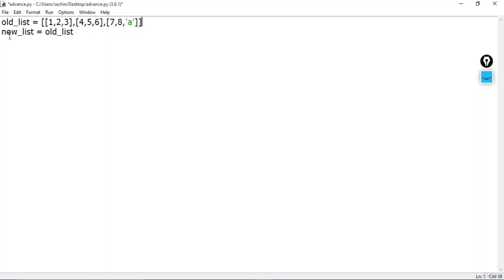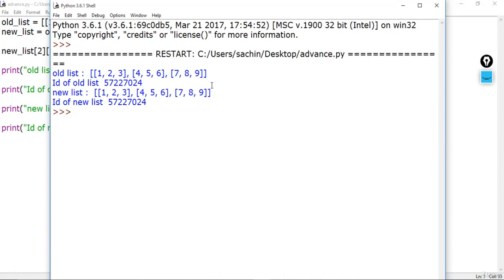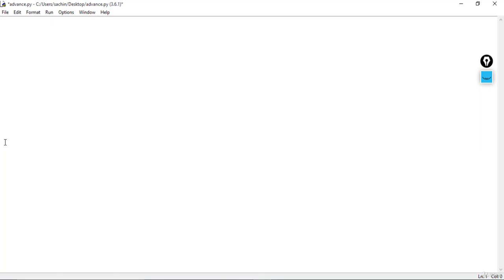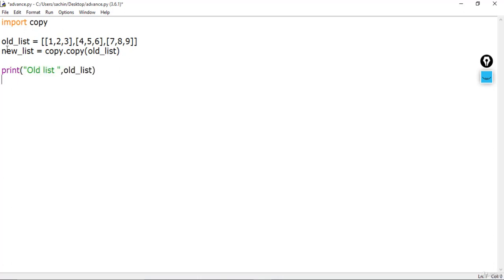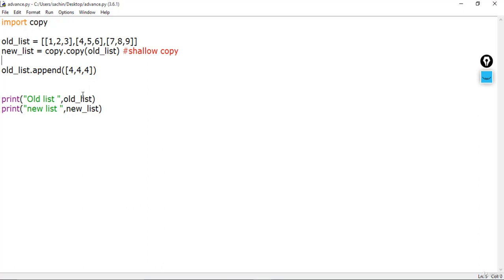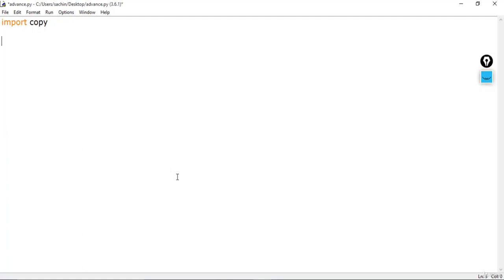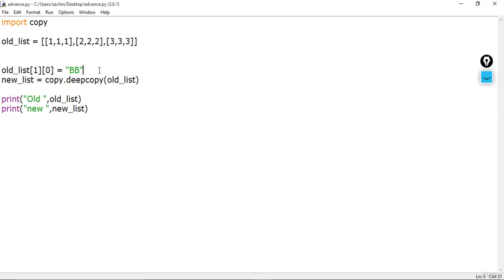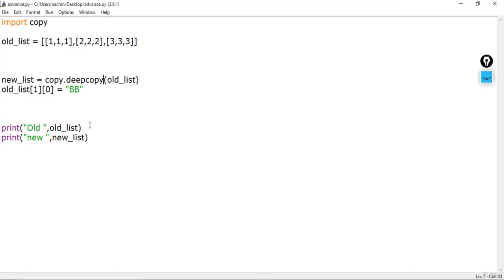Shwallow and Deep Copy in Python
A shallow copy constructs a new compound object and then (to the extent possible) inserts references into it to the objects found in the original. A deep copy constructs a new compound object and then, recursively, inserts copies into it of the objects found in the original.